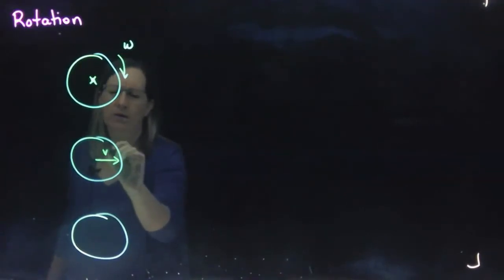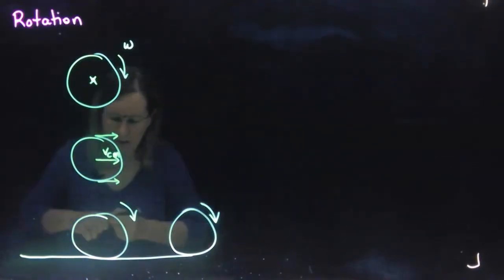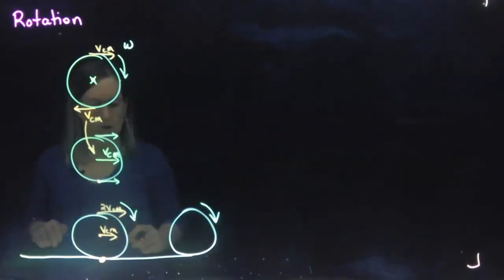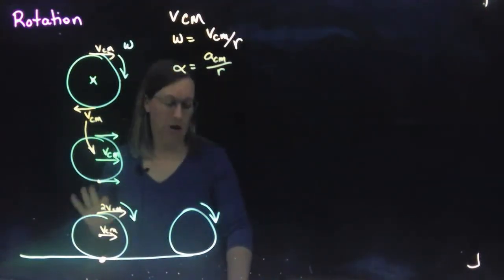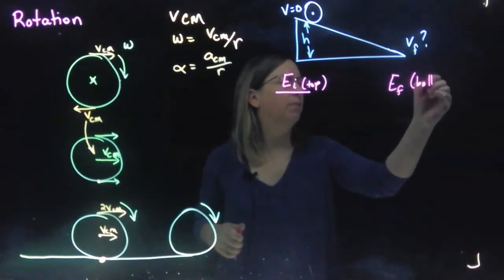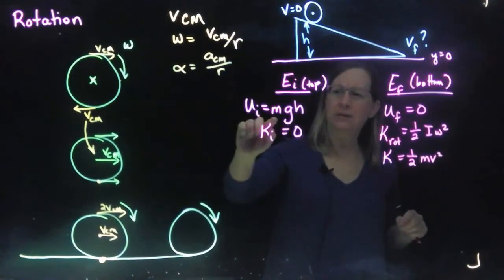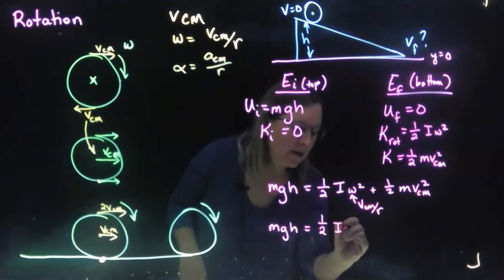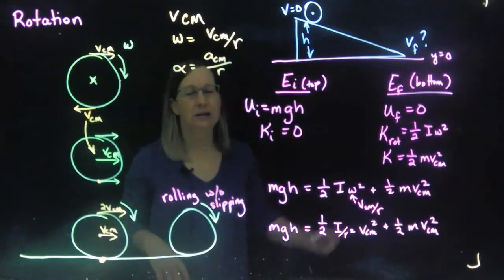Rotation 5: Rolling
Rolling without slipping. OpenStax 11.1